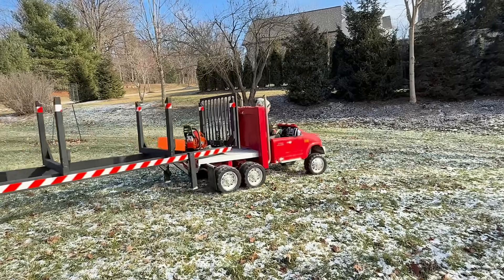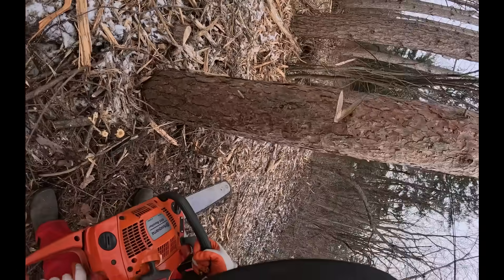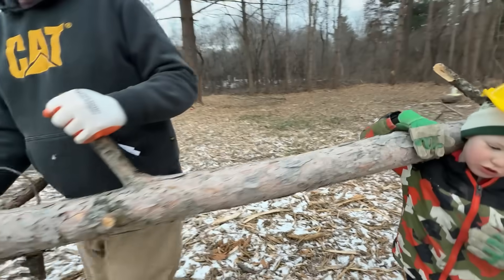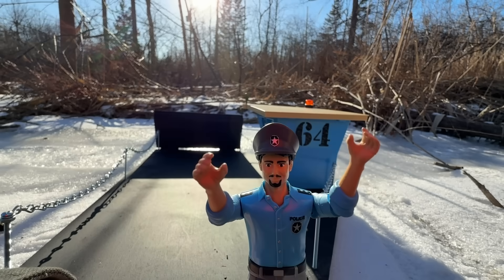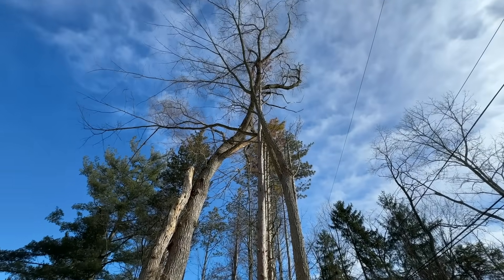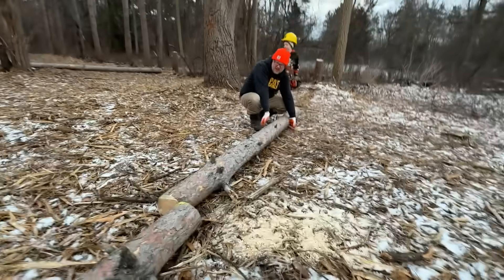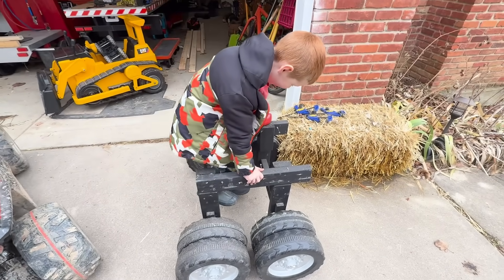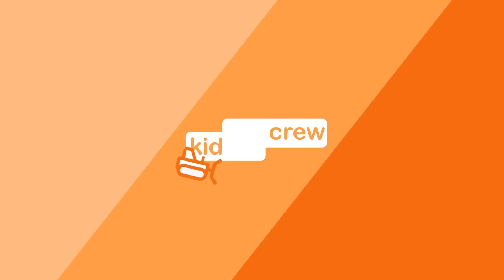Hauling trees with kids ride on logging semi truck and cutting with chainsaw. Educational | Kid Crew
In this video we pretend to be a logging truck driver and take our 18 wheeler logging truck into the back yard to help dad haul rotten tree’s he cut down with his chainsaw. Our trailer hauls hundreds of pounds of logs and dad’s Husqvarna chainsaw.

We’re continue to transform our back yard and have quite a few rotten trees that we need to remove and the forestry mulching skid steer couldn’t get. First, Kid Crew heads to the backyard with a huge logging semi. This Log Lorry has a 12 ft trailer and is also hauling dad’s real Husqvarna chainsaw. Next, we start marking the rotten trees with spray paint. After the Kid Crew marks, he heads inside with mom as dad puts on his safety gear and starts his chainsaw. He cuts down two trees. Then he turns off his saw, and Kid Crew heads back to mark 10 ft lengths. Kid Crew again leaves the area, and dad cuts them to length and turns off the saw. Then in comes the huge logging truck! The team loads the logs onto the truck! What great teamwork. It’s fun to work with dad! Then Kid Crew starts his haul, but run’s into a problem with the air brakes. He fixes the problem with his air hoses, and makes the drop off at the brush pile. Next we play a fun game with our Bruder toys by logging across a frozen river. The team has to cross on a ferry boat. We use a toy semi truck, timber harvester, tractor, and Lego winch. Lastly, we learn how a cutting down a tree works in the educational segment. It’s also called felling trees.